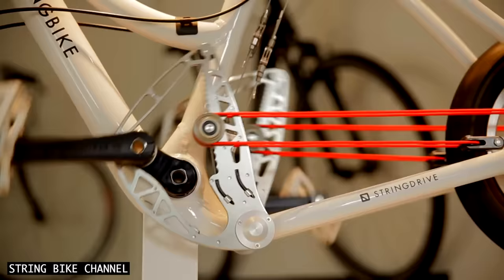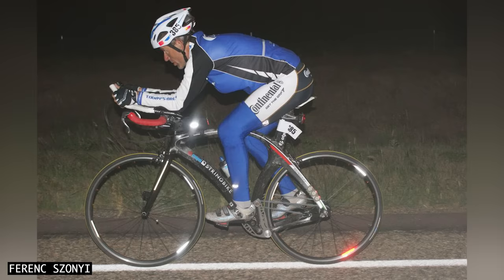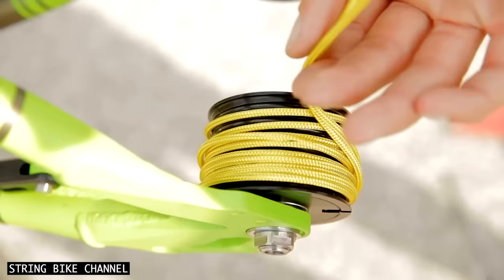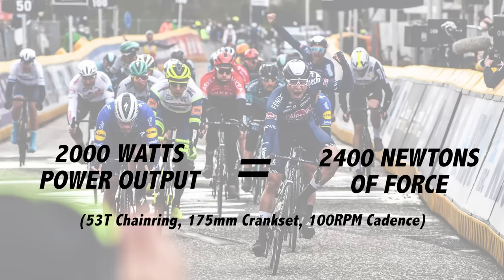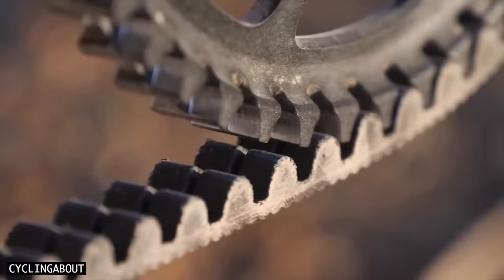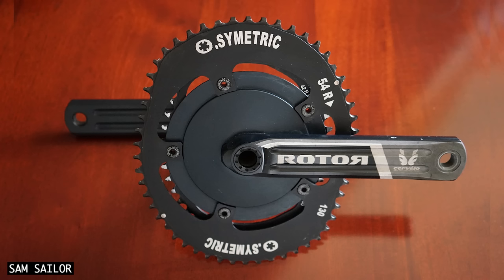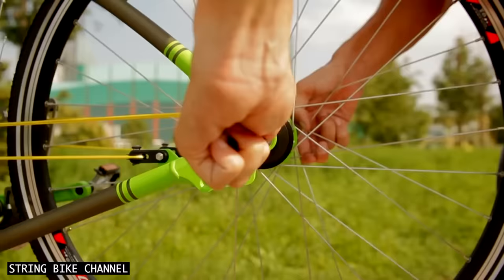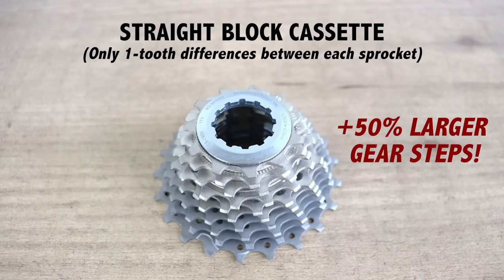Are Chainless String Drive Bicycles a Genius or Terrible Idea?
String Drive is a chainless bicycle drivetrain that uses ROPES to propel you forward! 📘 The Bikepacking Bike Buyer's Guide

I have a lot more videos on bicycle drivetrains for you to watch! 🤌🏻

0:00 - Intro
1:52 - How Do String Drive Bicycles Work?
3:43 - The Advantages of String Drive Bicycles
6:34 - The Disadvantages of String Drive Bicycles
9:43 - Why Didn’t String Drive Take Off?
10:25 - Other Interesting String Bike Quirks
11:51 - Summary